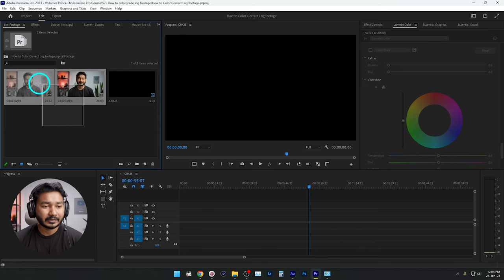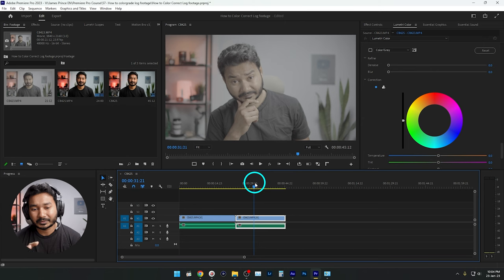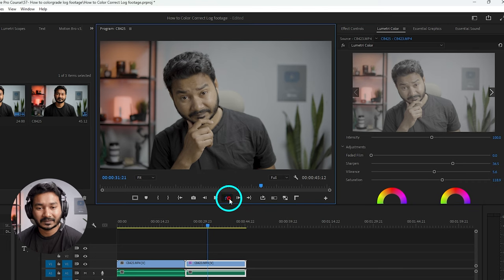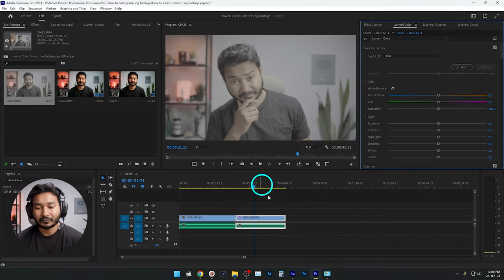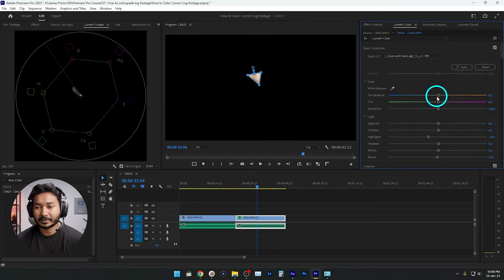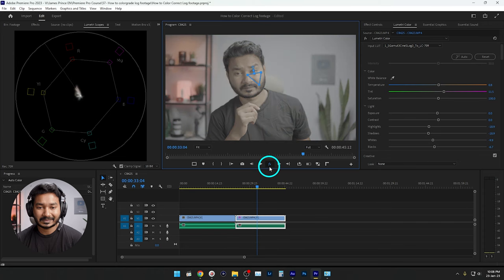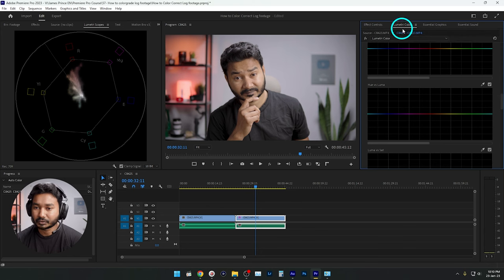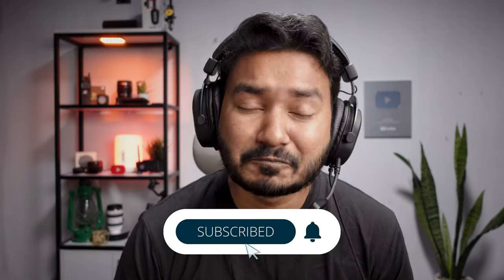How To Color Grade Slog2 & Slog3 Footage In Adobe Premiere Pro | EP56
If you record your videos in a log picture profile then you will get more dynamic range and it will give you more flexibility when you color grade it.
Today I'll show you how you can color grade slog2 or slog3 footage easily in Adobe Premiere Pro